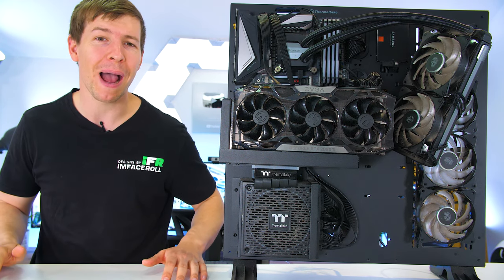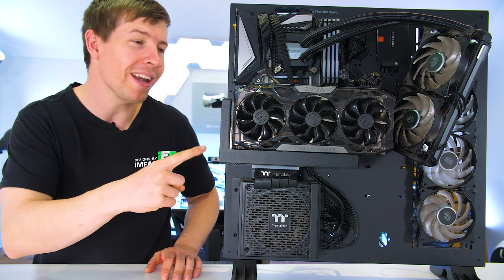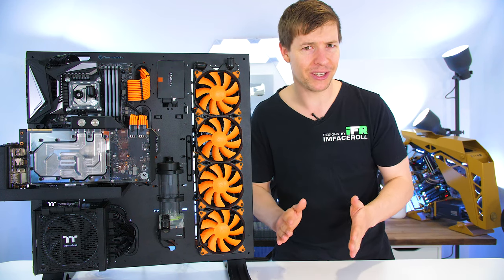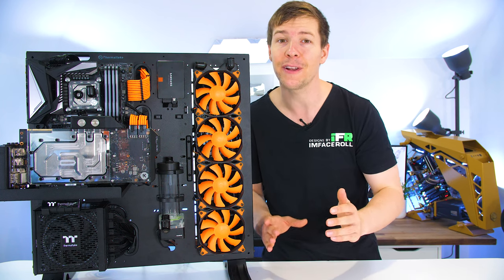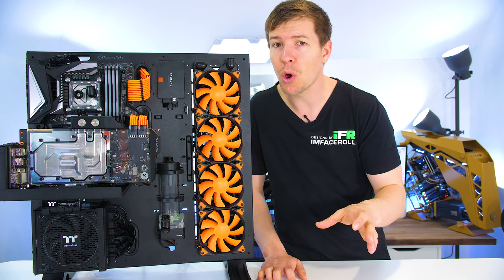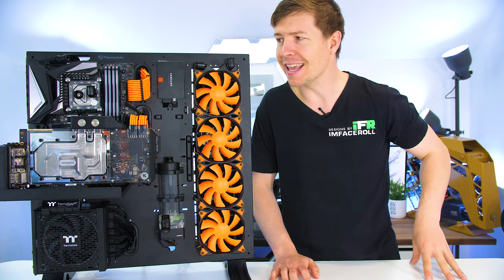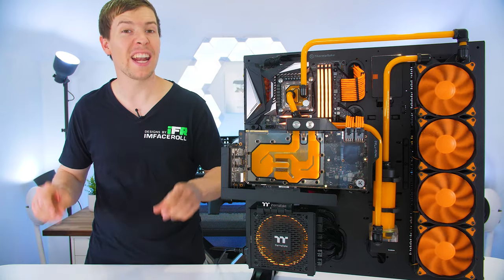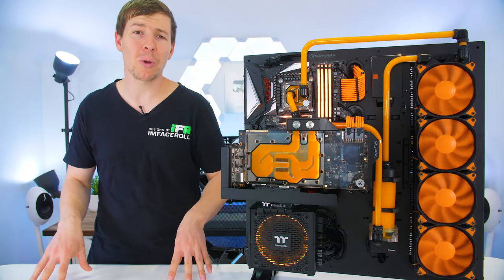This $3500 PC Build was DISGUSTING!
This $3500 water cooled PC Build was Disgusting! Today we built the ultimate water cooled gaming pc build and it was a nightmare! We received the PC from a mate and it had so much dust and fur growing on it, it was disgusting! We cleaned it up and added a custom water cooling loop to the pc build. The water cooled gaming pc has an rtx 2080 ti and an i9 9900k making it the perfect pc for gaming! I hope you all enjoy the video!

► SPECS: ◄
I9 9900K

Evga RTX 2080 ti

Z390 Aorus Master Motherboard

Thermaltake Core P5

Thermaltake IRGB 850w PSU

Corsair Vengeance 32gb RGB 3200mhz

XPG Spectrix S40G 512GB M.2 SSD

Cougar Vortex Orange Fans

480mm Radiator

Bykski CPU Block

EKWB GPU Block

Barrow Pump

Barrow Reservoir

Bykski Fittings

Orange Cables